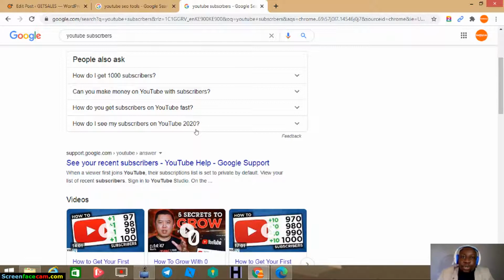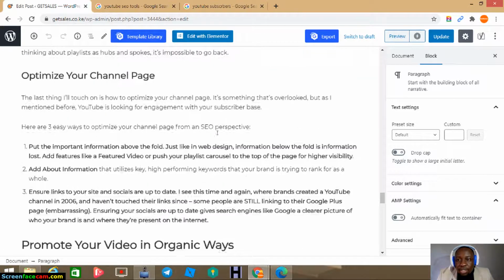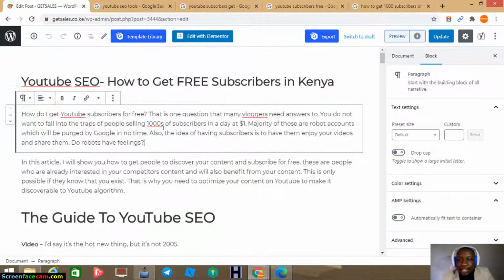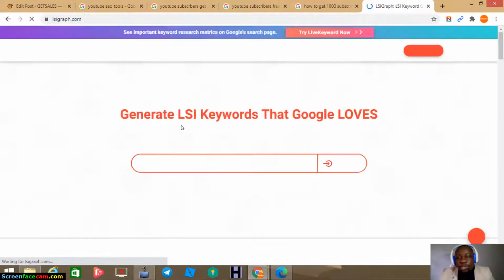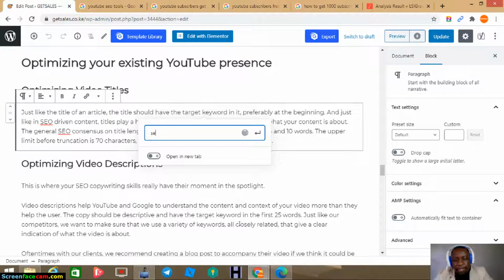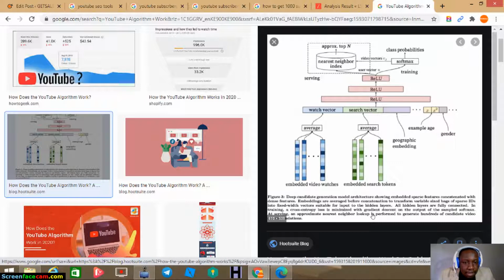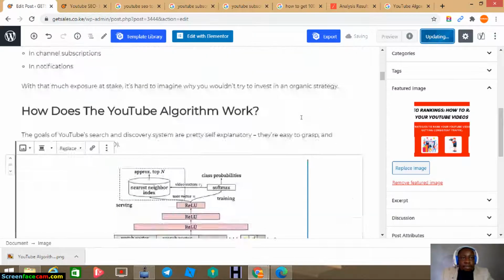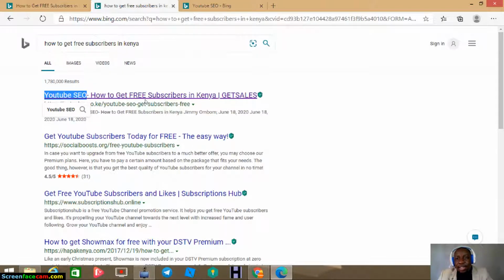On-Page SEO. Optimizing your content pages to get Found on Google, Bing, Yahoo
To gain a better position from within the web page we can:
Use texts with an appropriate repetition of the keywords to create quality content.
The keywords that you want to position in the search engines must be used in bold or italic in the contents.
While keywords are less important than they were a few years ago, keyword optimization is still a cornerstone of SEO today. That said, the focus has shifted towards more long-tail keywords, which fit the search patterns of today’s internet users better. Think of your audience and the keywords they’re searching for, and try to create and optimize your website content around those keywords.

In order to highlight the titles, important terms, and keywords, it is recommended to use them in headers H1, H2, H3, etc.
The title tag refers to the title of your web page or the main heading you see in the search engine results pages. The title tag in the above photo is SEO (H1 tag). Once again, this is another crucial opportunity to include relevant keywords and boost the searchability of your page.

Create unique titles and descriptions of the content of each unique page, in order to be identified as relevant terms by the search engines.
A meta description is a short description that appears below your URL on a search engine results page and below a headline in a social post. It should describe the content on that page, but more importantly, be sure to include any relevant keywords in this area so they can be picked up by search engine crawlers. Try and keep your descriptions to under 300 characters to ensure your entire description is shown in search results.

Writing titles with 60 or 70 characters is one of the best practices recommended.
Renew the website with original quality content as often as possible, communicating news or explaining the benefits of your product.
Use the ” meta tags ” to describe the website, in such a way that they can be understood by different web services, using the keywords.
Optimize the URL (specific address assigned to each resource available on the network), placing the keywords and the most important and significant terms for the search.
In addition to the factors listed above, an organized URL structure is important for today’s marketers, because it allows search engines to crawl from page-to-page on your website more easily, and makes navigation more efficient for visitors. You want your URLs to contain keywords that reflect the pages they direct to, as easy-to-understand URLs are more likely to earn clicks, and also help search engines crawl your site.

The cost of SEO in Kenya in 2024 is as follows.

Our Packages Basic Gold Custom
On-Page & Off-Page Optimization * * *
No. of Pages 8 25 25+
E-commerce * * *
Google My Business  * *
Pay Monthly $349 $559 Request Quote
Pay Quarterly (Save 10%) $945 $1550
Pay Half Year (Save 20%) $1775 $2895